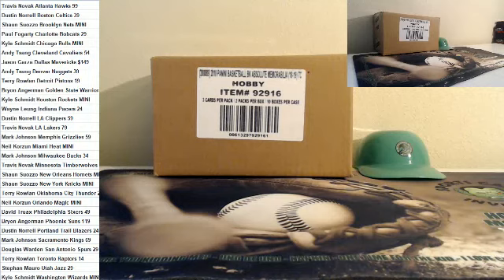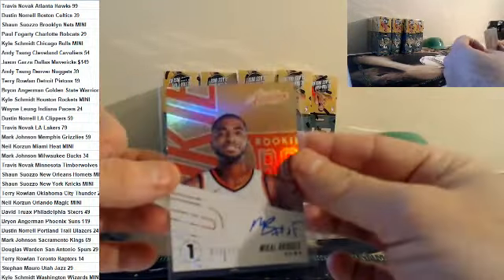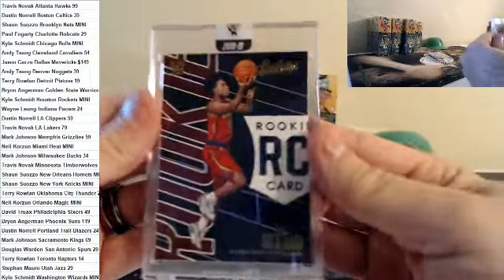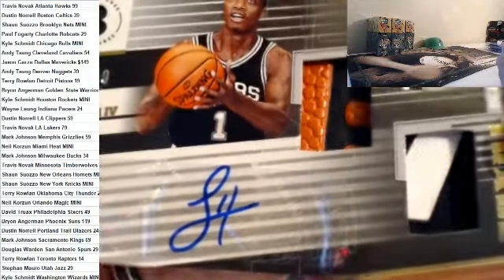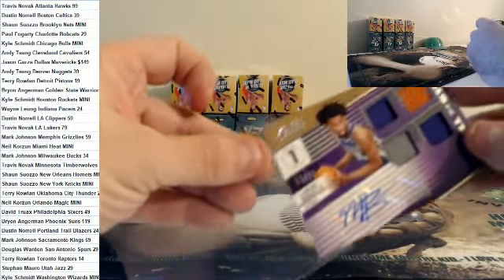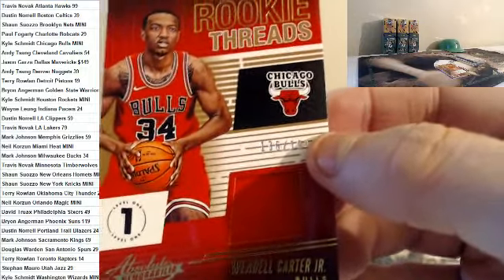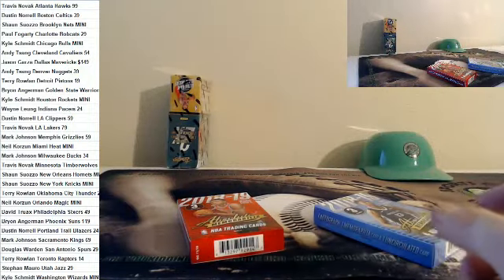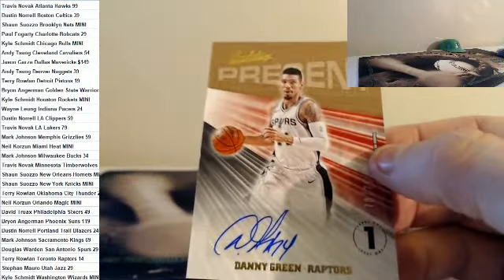2018 19 Panini Absolute Basketball Marvin Bagley Trey Young Autos! Lebron James Glass!